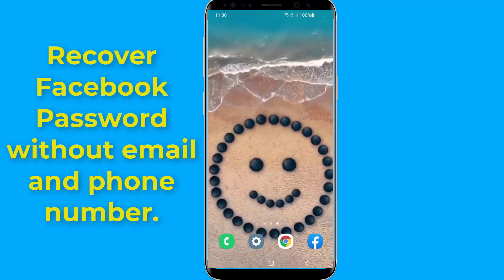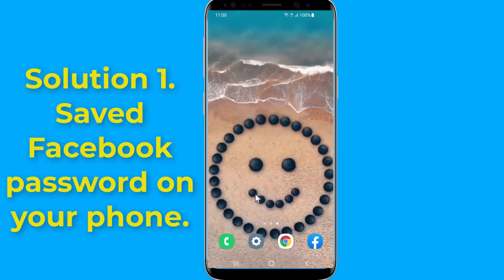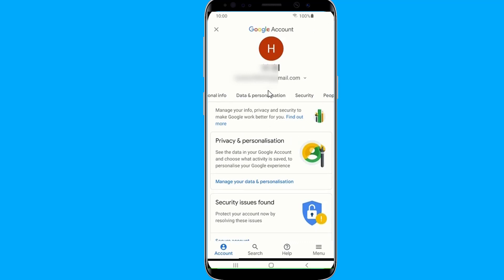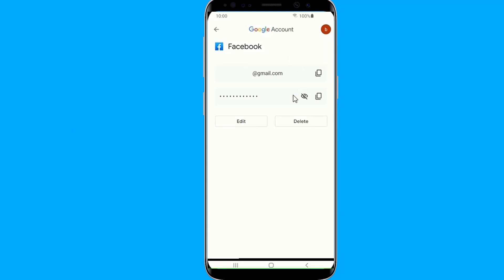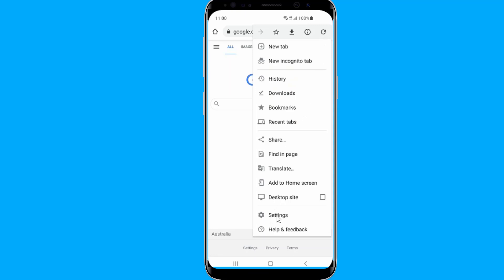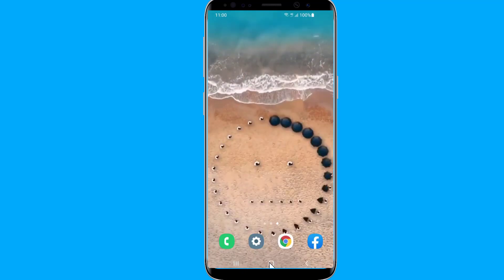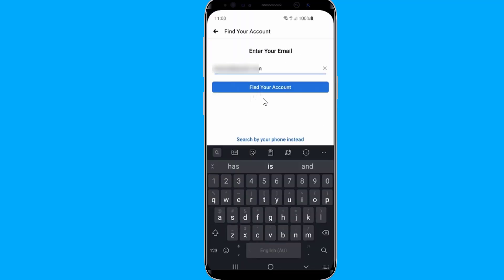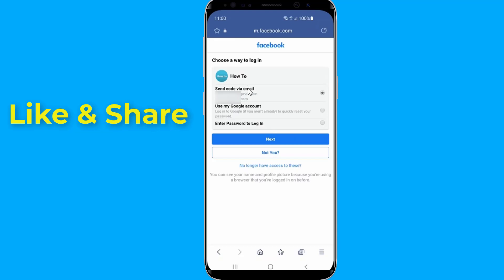How To Recover Facebook Password Without Email And Phone Number!! - Howtosolveit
Do you want to recover facebook account password without email and phone number? Can you Reset Facebook password without email and phone number? Facebook password recovery without email and phone number.
Then, in this video I will show you three solutions to recover facebook password without email and phone number retrieve facebook password.
Solution One. Recover Facebook account Password from settings. If the password of your Facebook account is saved on your Android phone, then I will show you how to see Facebook password on Android so you can view your saved password. So, this is how to recover facebook password without email and phone number using saved facebook password on your phone.
Solution two. Check Your Browser Saved Passwords. If you have made your browser remember the passwords of websites, you might be able to recover your forgotten Facebook password by checking your browser’s saved passwords. Check how to view a saved facebook password in Google Chrome. So, this is how to recover facebook account password without email and phone number using saved facebook password on your browser.
Solution Three. Reset Facebook Password using the Facebook App. I can’t reset my Facebook password because I can't access the email or mobile phone number on my account. Use an alternate email or phone number to log in to facebook account.

Fix Facebook “Login Error an unexpected error occurred please try logging in again” - Howtosolveit